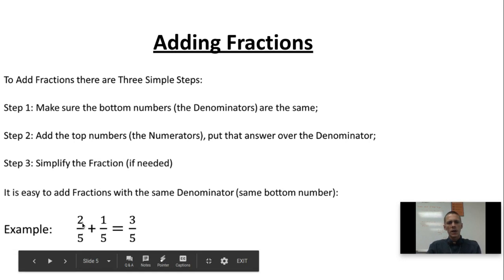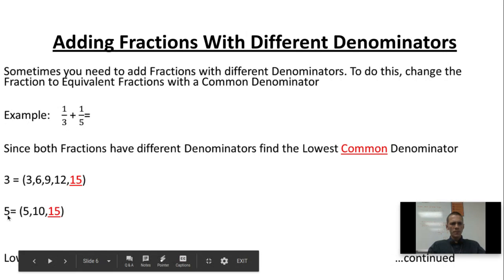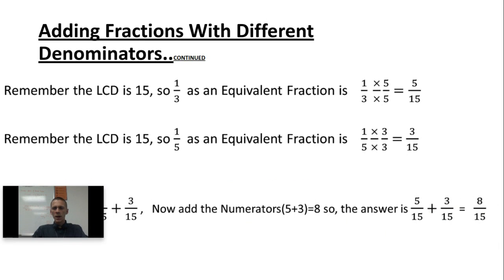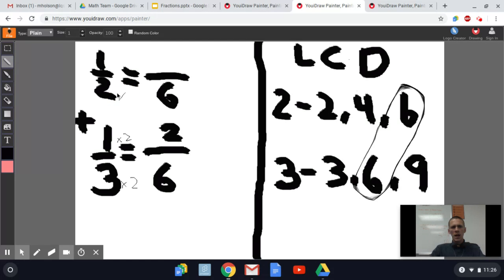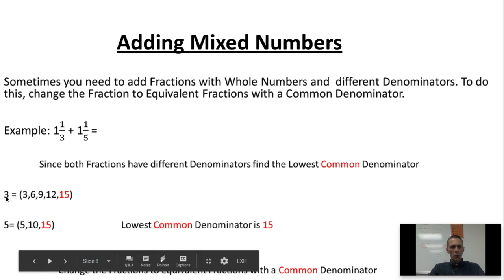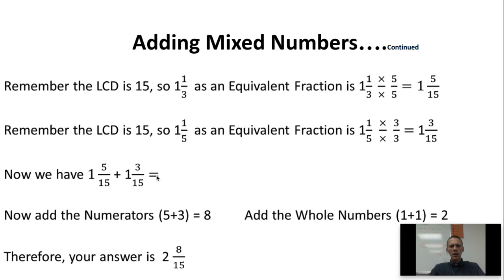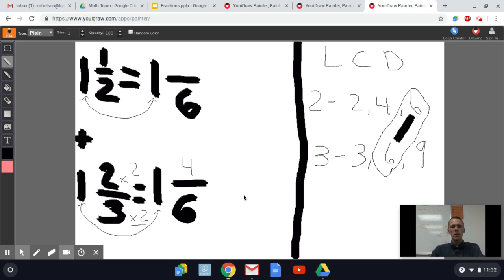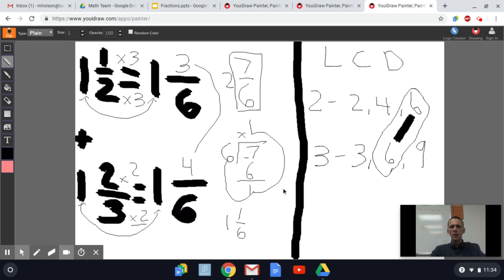Jun 7, 2019 11:35 AM